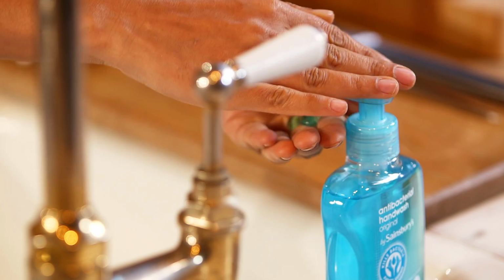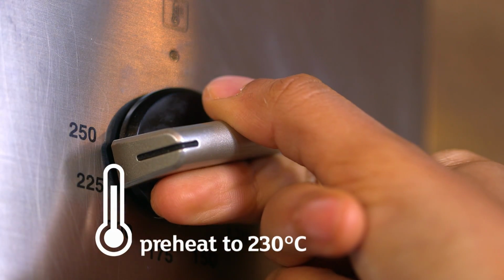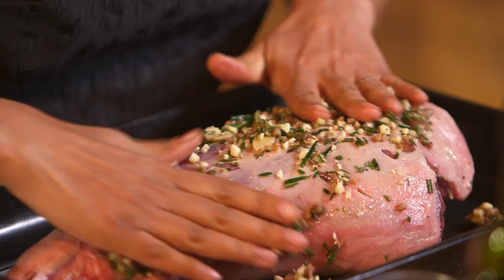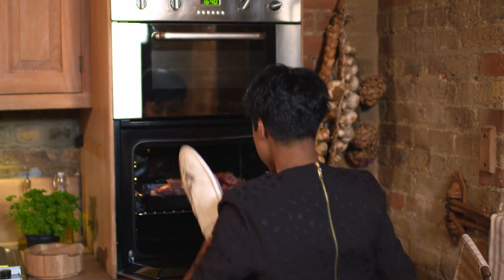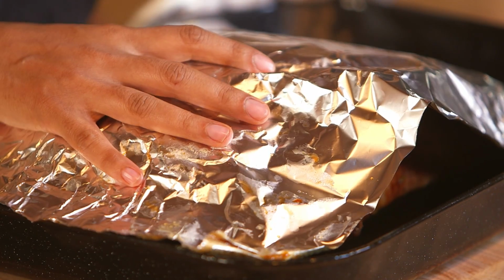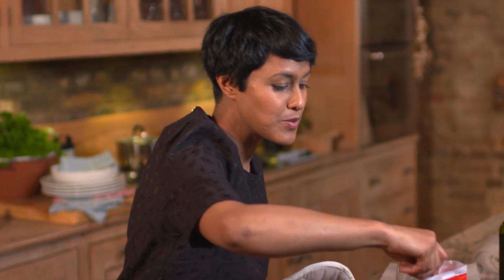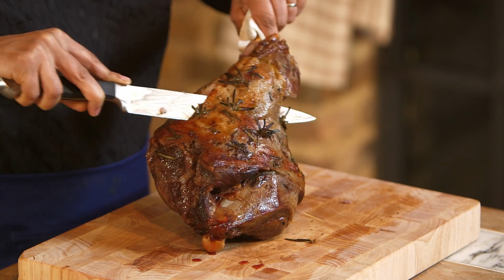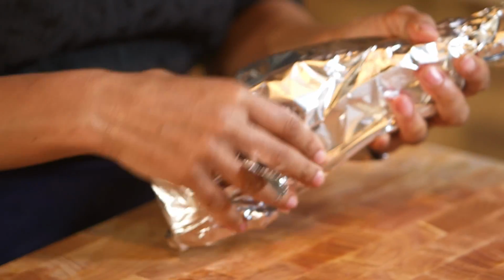How to cook the ultimate roast lamb with Rejina Sabur-Cross | Recipe | Sainsbury's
Busy mum and food lover Rejina Sabur-Cross demonstrates how to cook the ultimate roast lamb and have enough leftovers to make two more delicious dishes.

In this episode of the Ultimate Roast Guide, Rejina is cooking with a leg of lamb weighing about 2.2 kilos. This should feed a family of four, with enough leftovers to prepare family meals on Monday and Tuesday.

Preparation:c
Take your leg of lamb out of the fridge about 30 mins before roasting to bring it up to room temperature.
Carefully make incisions down to the bone with a small knife to help the flavour penetrate.
Smear a mix of finely chopped anchovies, garlic, rosemary and add a splash of oil all in the incisions.

Cooking:
Preheat your oven to 230 degrees Celsius or gas mark 8.
Brown the meat all over on a hot pan to keep the moisture in.
Cook for around 15 minutes at 230 degrees Celsius and then reduce to 200 degrees Celsius
Cooking time for lamb is usually calculated at 18 mins per 500g + 15 minutes (around 1 hour 20 minutes for this 2.2kg joint)
Baste your lamb every 20 minutes to keep the meat nice and moist.
Once thoroughly cooked, let the lamb rest for 20 mins under a foil tent to allow the meat to relax. This will give you time to make a delicious lamb gravy.

Gravy:
Place your roasting tray on the hob and scrape any tasty, sticky bits from the bottom and reduce to a syrupy consistency.
Add a tablespoon of flour and stir to remove the lumps whilst adding your stock.
Add a spoonful or two of redcurrent jelly and stir until it has dissolved.

Carving:
Hold the leg and carve a big slice against the bone. Cut little slices from this for the most succulent, tender meat.

Leftovers:
Only cut off the meat you think you will need as meat on the bone stores better in a fridge.
Cool your leftover meat to room temperature and wrap in foil. These should last up to two days in the fridge.
Shred the meat off the bone when you re-use it which will stop it from going hard and use the bone to create stock.